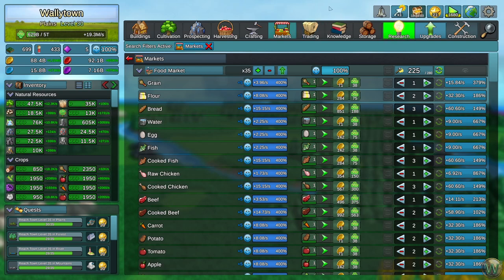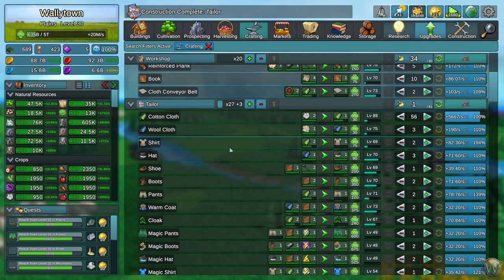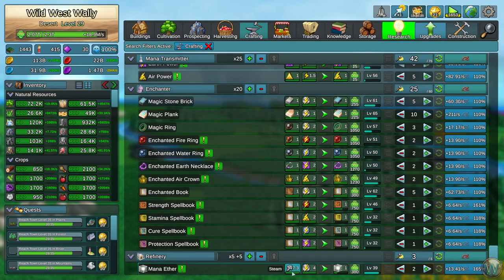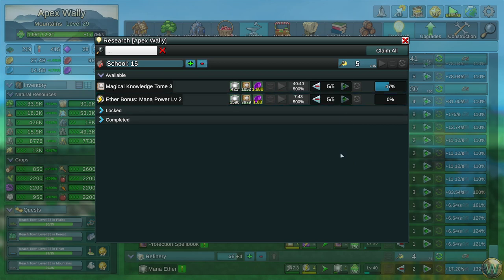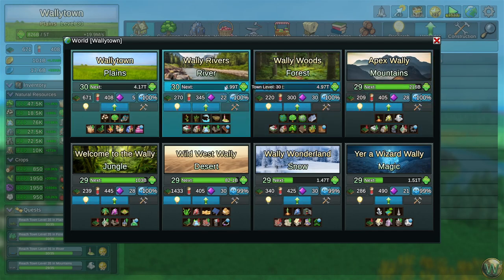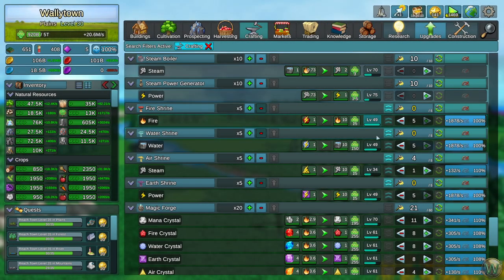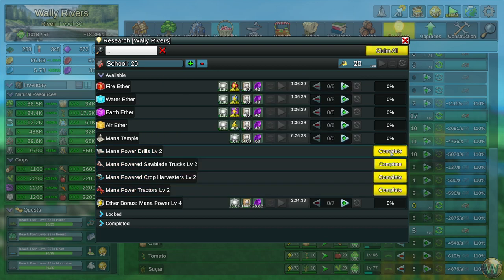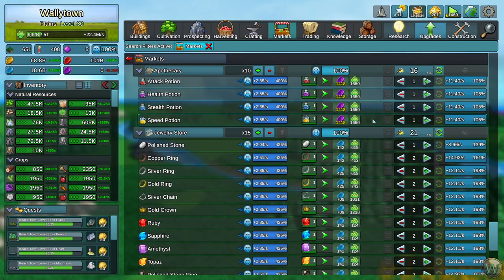Factory Town Idle - 1.0 Release - Elemental Shrines & Mana Ether - Let's Play - Episode 17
Continuing the look at Factory Town Idle.  Unlocking Elemental Shrines, Mana Ether, and more.

Factory Town: Idle is an incremental-style Town Builder. Build houses & production buildings, assign workers to craft items, sell your finished goods to earn coins and keep your townspeople happy, then invest everything back into endless research and upgrades.